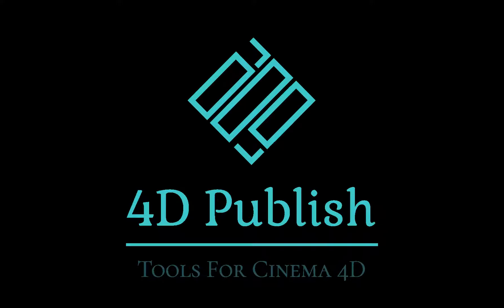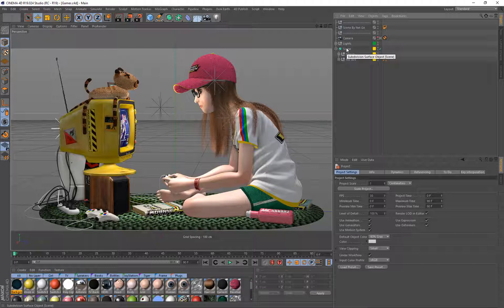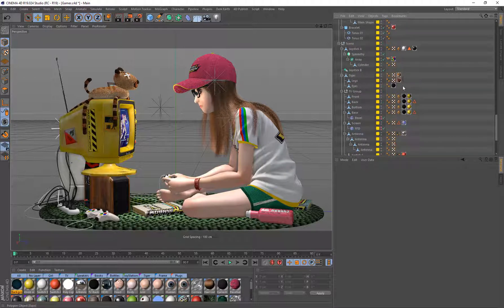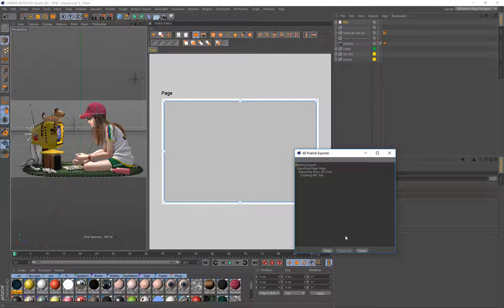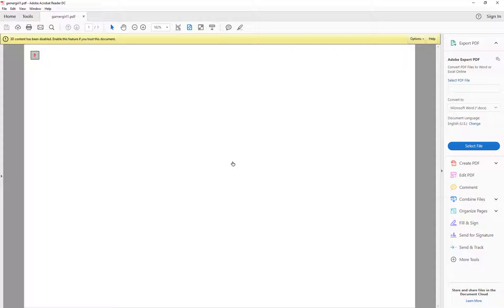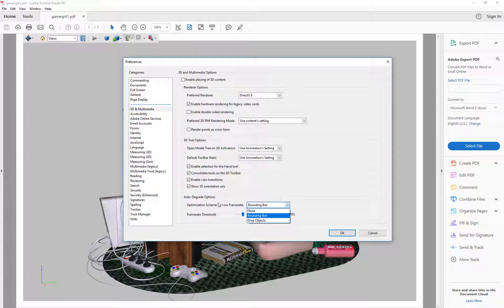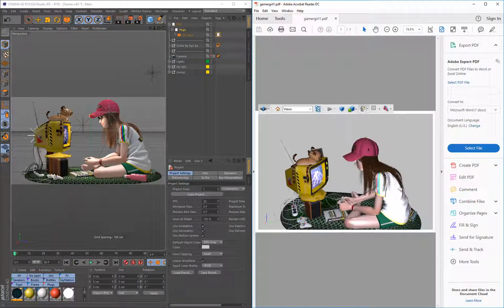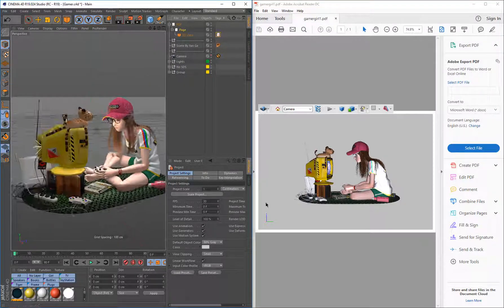4D Publish: Exporting the Gamer.c4d scene to a 3D PDF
This video demonstrates how to export out the Gamer.c4d scene that ships with Cinema 4D, to a 3D PDF document using the 4D Publish plugin for Cinema 4D.